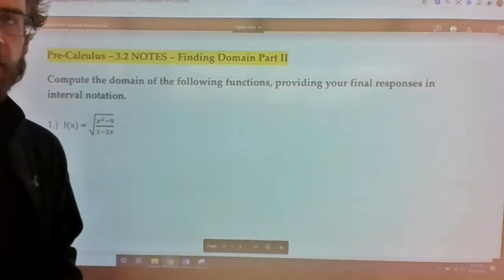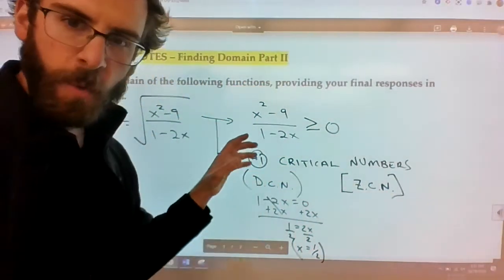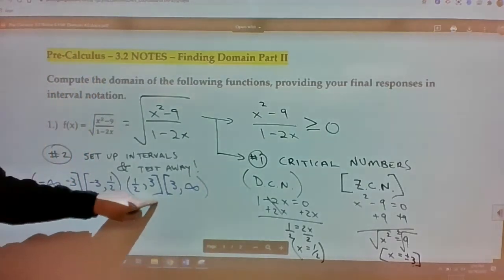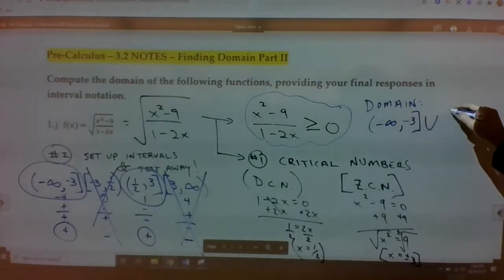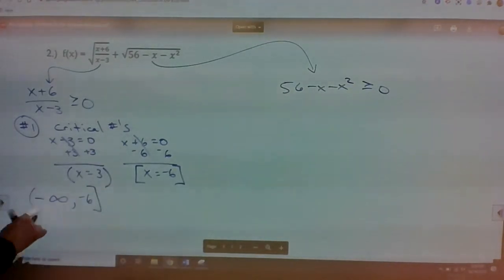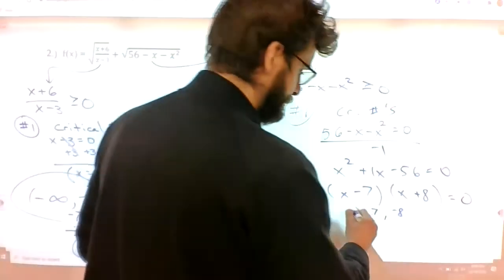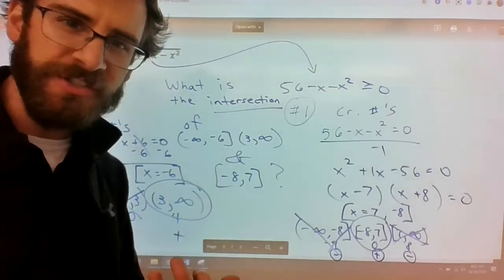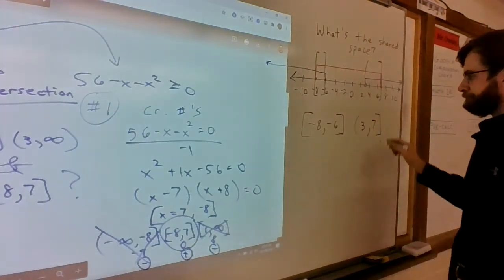Pre-Calculus_3.2_Fall 2020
Determining the domains of increasingly complex "root" functions...